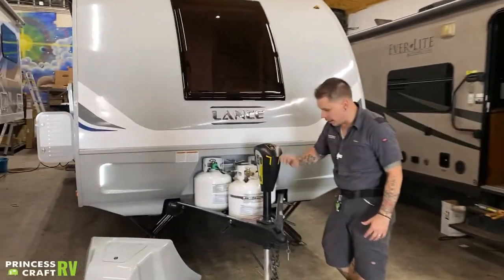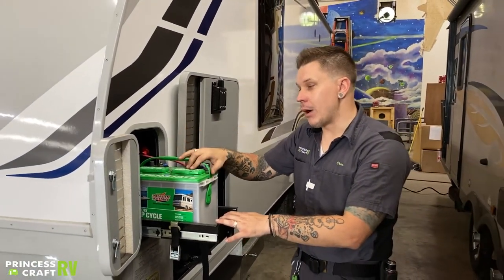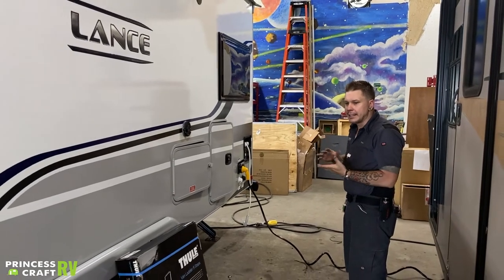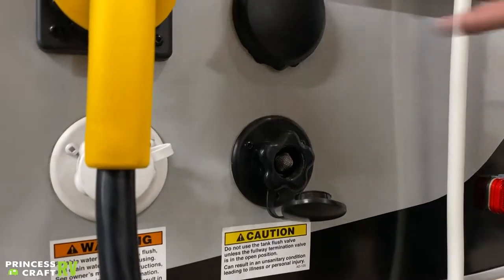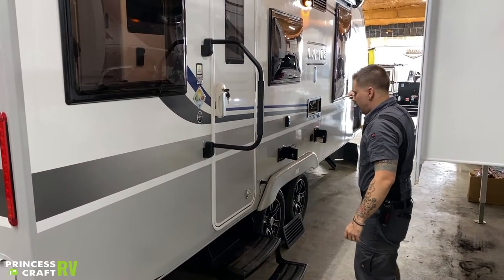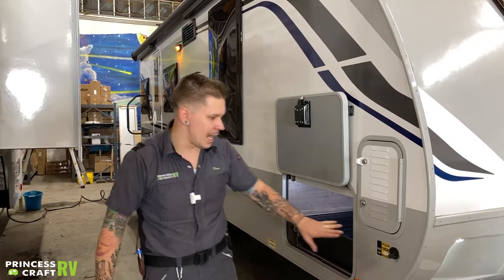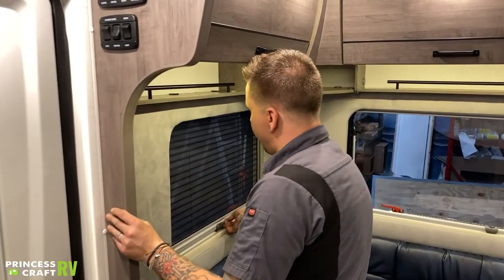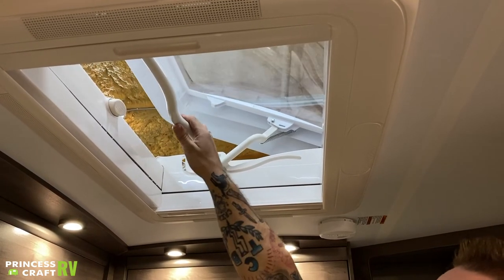2020 Lance 2075 Technician Tour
Weights
* Estimates

STANDARD EQUIPMENT
BATHROOM
Ducted Heat
High Rise Single Lever Faucet
Marine Toilet - Foot Pedal - Porcelain
Medicine Cabinet W/Mirror Door

BEDROOM
Dlx Queen Innerspring Mattress w/Pillow Top & Bedspread
LED Mood & Reading Lights

CONSTRUCTION/INSULATION
Aluminum Framed Sidewalls/Floor/Ceiling
Azdel Interior Panel Walls
Tapered Exterior One-Piece Roof Design

DINETTE
U-Shaped Dinette w/ Telescoping-360 Deg Table Top

ELECTRICAL
12V/USB Charging Port(s)
AM/FM/DVD Stereo
Decorative LED Lighting - S/O Ceiling
Exterior 12V/120V Patio Outlet & Coax Cable
Interior/Exterior Bluetooth Speaker
LED Interior Lighting - Ceiling & Under Overheads
LED Patio & Hitch Light - Switched
LED Vanity Lighting Over Medicine Cabinet
Locking Dual Battery Comp. & Disconnect
Pre-Wired for Roof Air/Power Vent/Park/Sat
Solar on the Side Pre-Wire (Receptacle)
Wall Switched Lighting & Thermostat

EXTERIOR
48 Inch Portable Folding Table W/Built-In Storage
Aluminum Wheels W/Goodyear Radial Tires
Car Cord/Safety Chain Storage Holder
Courtesy Entry Step Well Lighting - LED
Exterior LCD Mounting Puck W/Removable LCD Bracket
Fiberglass Front w/TPO Lwr Gravel Guard/Propane Cover
Formed Jewel LED Docking Lights
Keyed-Alike Entry and Storage Compartment Doors
Laminated Fiberglass Bonded Exterior W/Azdel Substrate
Large Curved Acrylic Tinted Thermopane Front Window
LED Tail Lights & License Plate W/Holder
Radius Acrylic Tinted Thermopane Euro Windows
Radius Cornered Storage Compartment Doors
Roof Vent in Bed & Living Area

Enclosed, Insulated and Heated Fresh Water Tank
Water Heater Gas/Electric W/Boost Mode Truma

GALLEY/APPLIANCES & EQUIPMENT
Euro Overhead Cabinetry Design W/Accent Lighting
Flush Mount 2-Burner Stainless Steel Euro Cooktop
Furnace Forced Air 14.3K BTU
Propane Tank (2 Each/5 Gallon)

OPTIONAL EQUIPMENT

BEDROOM
Bed Maid
COLORS - INTERIOR
Interior - Java
Interior - Platinum
Interior - Royal

ELECTRICAL
2nd Solar Panel - 190 Watt
A/C - Coleman 13.5 Wall Control
A/C - Coleman 15 Wall Control
A/C - Dometic 10K Low Pro Wall Control
Backup Camera w/Vehicle Monitor
Battery Monitor
Dual Lithium Batteries
Fantastic Roof Vent - Remote Control
Inverter - 1500W
Lithium Battery
Solar Panel - 190 Watt
Solar Pre-Wire
TV LED 24 Inch 12 Volt
TV LED 24 Inch 12 Volt (Bedroom)

EXTERIOR
Awning 16' Power w/LED Lighting
Awning Rear 7' - Power w/LED Lighting
Exterior - Mountain Scene Graphics
Exterior Tailgate Package
Ladder
Lance Load Roof Rack System
Lift Kit (2-5/8 Inch)
Pull-out Storage Tray
Revolution Entry Step 25 Inch
Spare Tire
Tri-Five Propane Tank
Utility Receiver - TT

GALLEY/APPLIANCES & EQUIPMENT
All-Weather Package
Microwave Oven
Refrigerator (5 Cu Ft) 2-Way Double Door
Residential-Single Lever Galley Faucet W/Pull-Out Spray
Single Stainless Steel Sink (Round)

INTERIOR/DECOR
Combo Screen/Shade on Windows
Lite-Ply Cabinet Construction